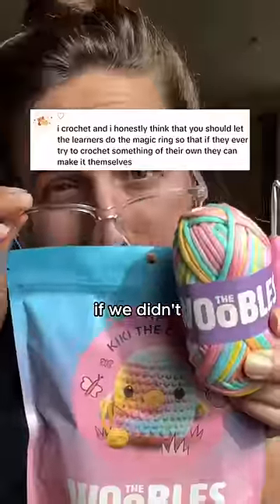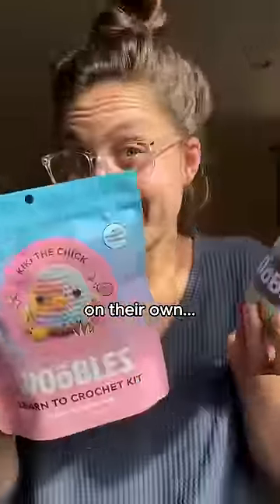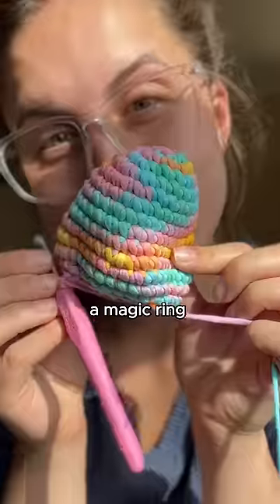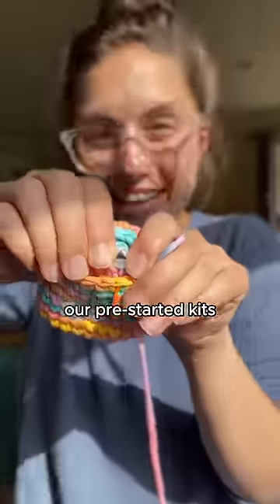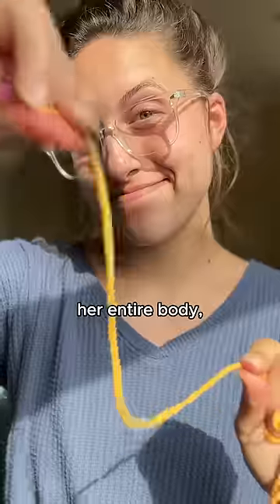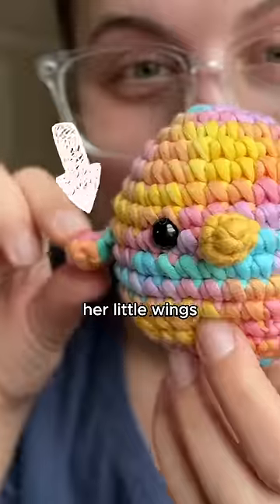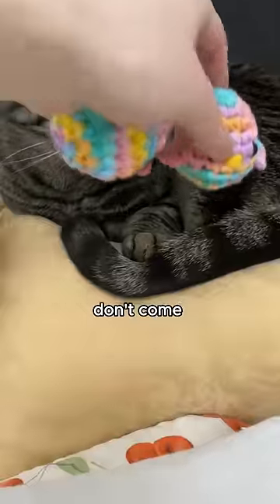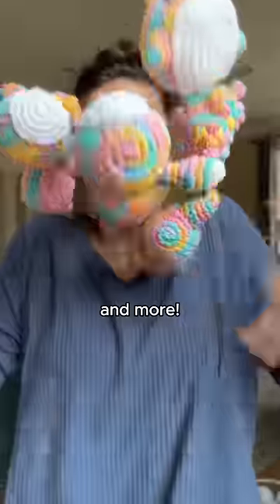Wondering how to make a magic ring? (link in description)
No worries 😉 While every beginner Woobles kit comes pre-started so you can get right to crocheting, you'll still learn how to make a magic ring as you bring your Wooble to life.